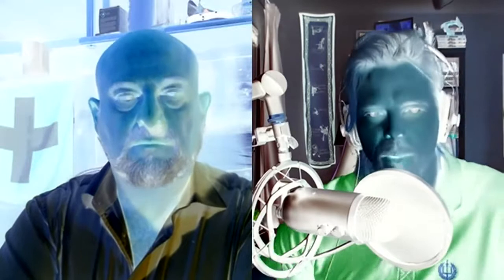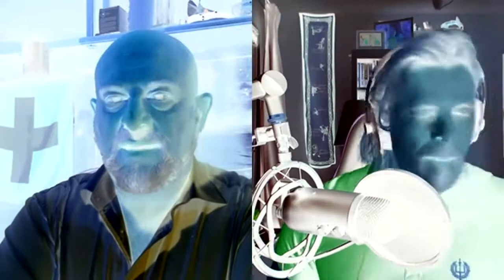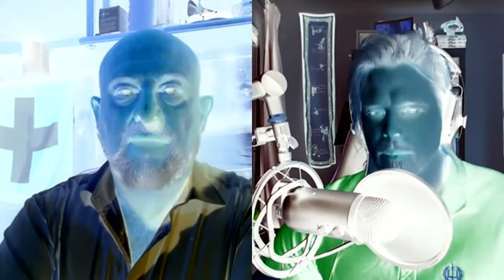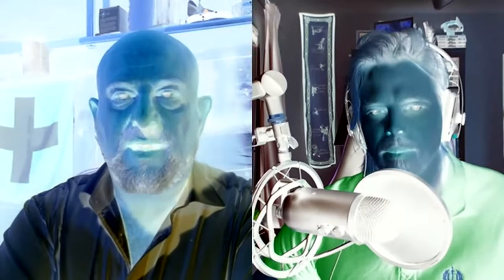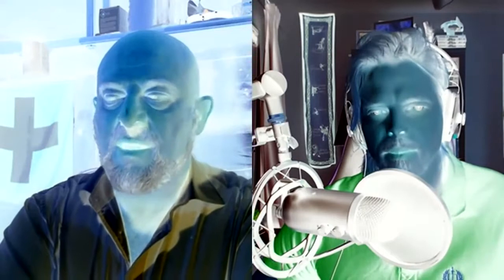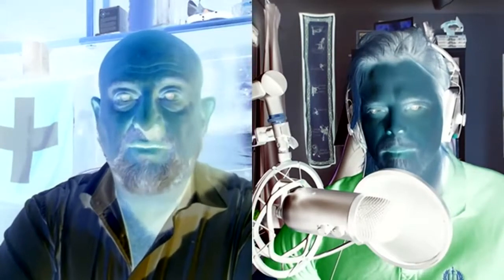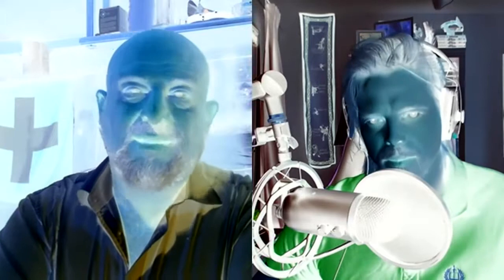Always on a Quest - Questing for Excellence